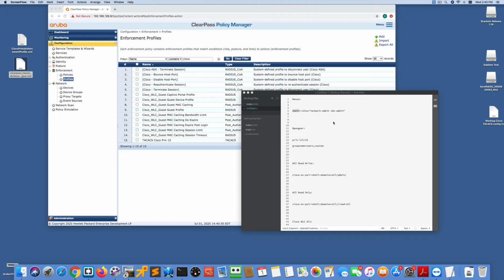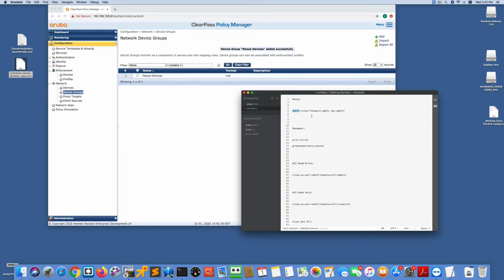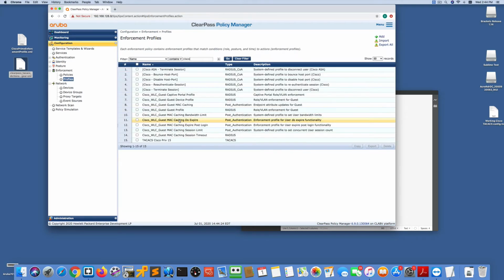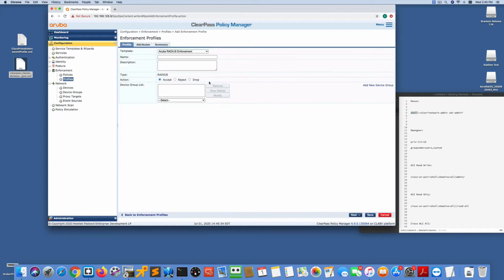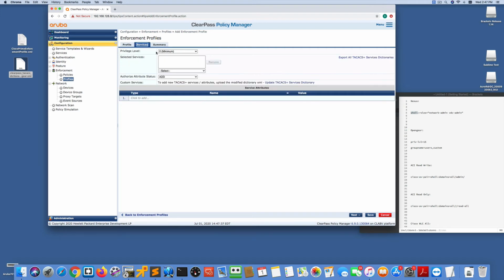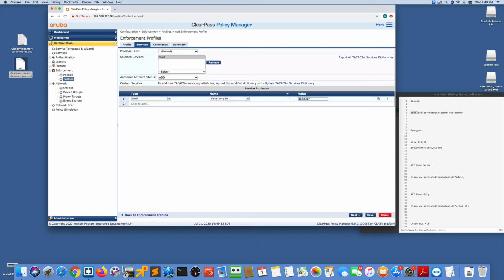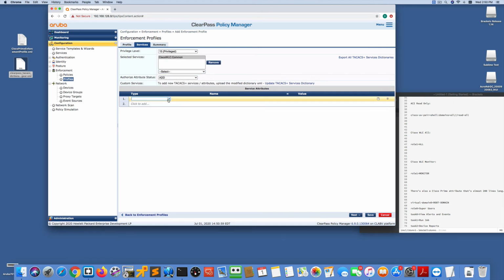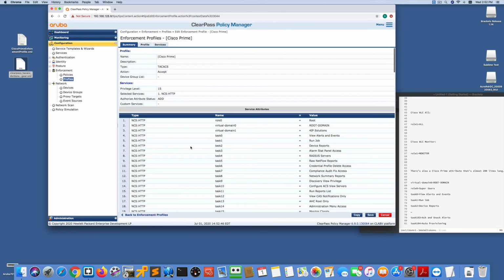Clearpass Custom TACACS Enfrocement Profiles